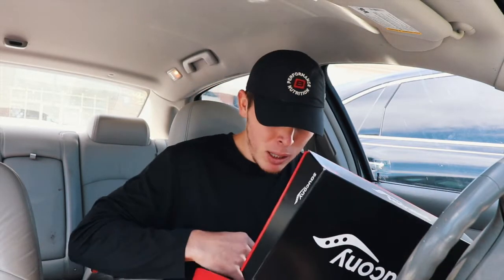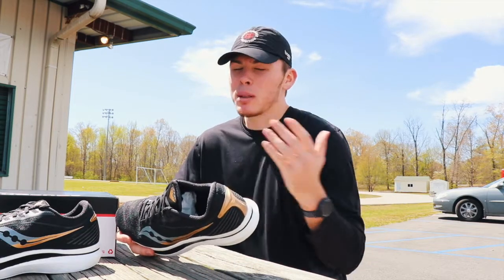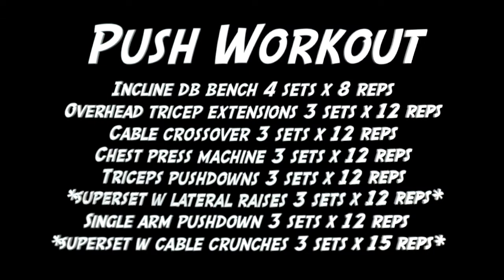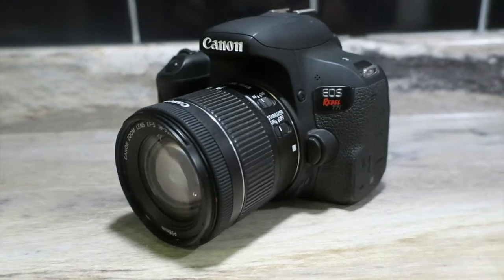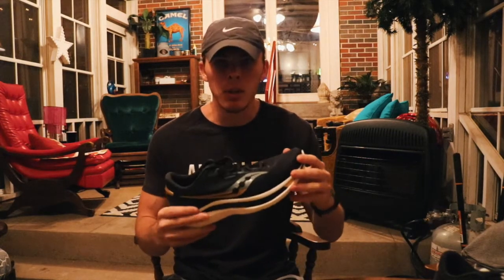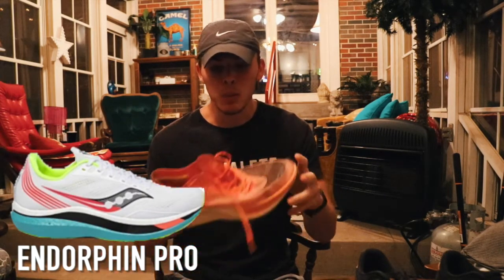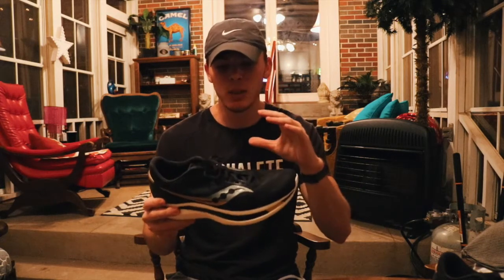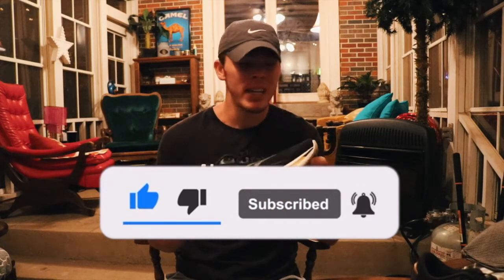UPGRADES | My Initial Thoughts On The Saucony Endorphin Speed | Limitless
My initial thoughts on the Saucony Endorphin Speed.

Live limitless.

Just documenting myself picking things up, sitting them back down, and running really slow.